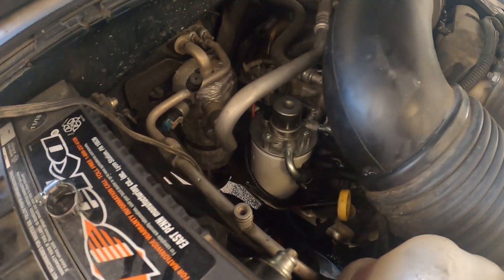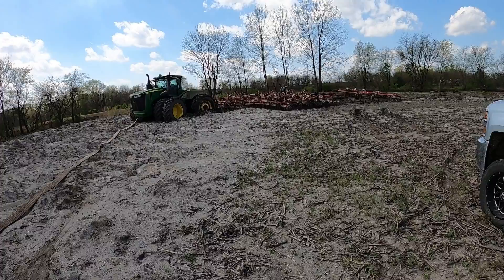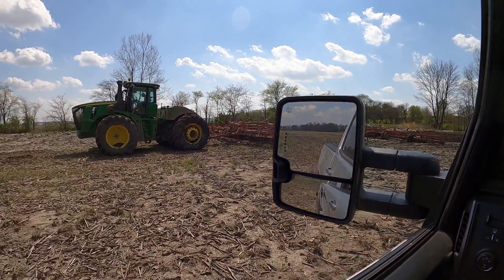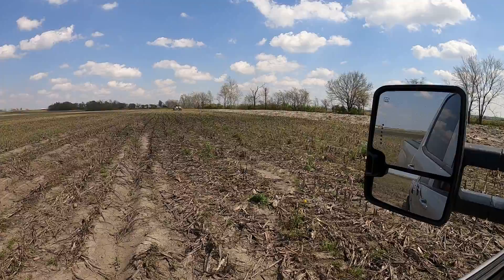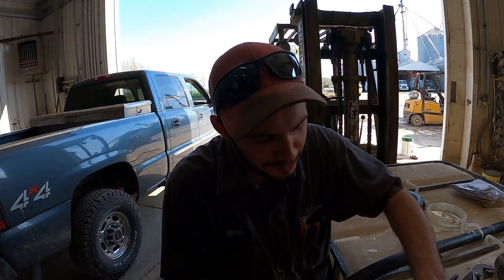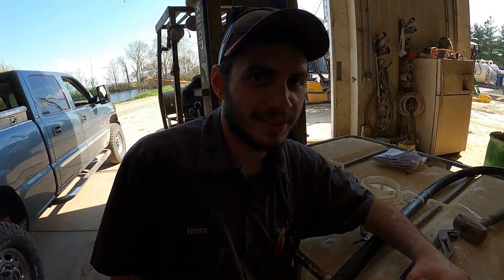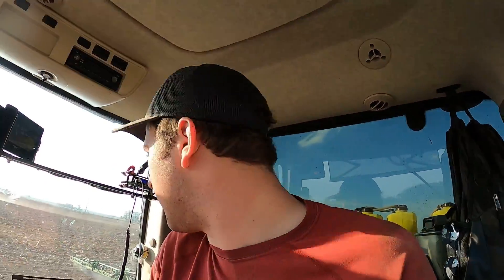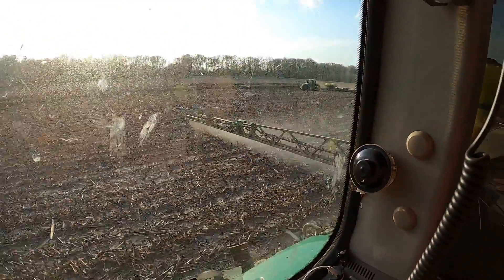MASSIVE equipment hitting the field in full swing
In todays video we had some amazing drone footage and hit the field in full swing planting. I hope you enjoyed the video.

Follow the farm Instagram and Facebook page